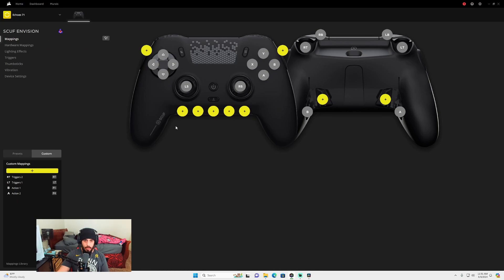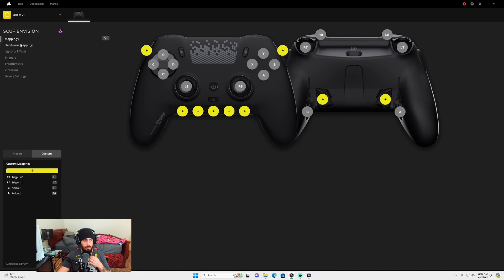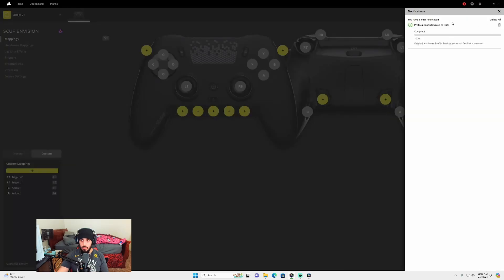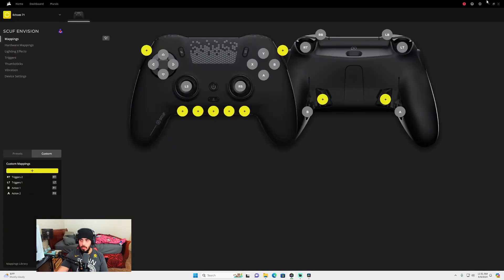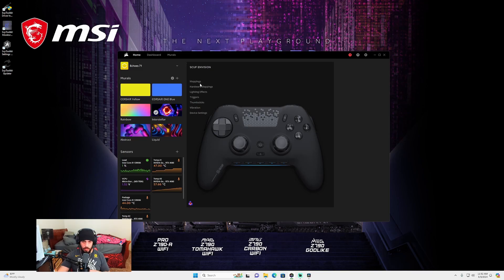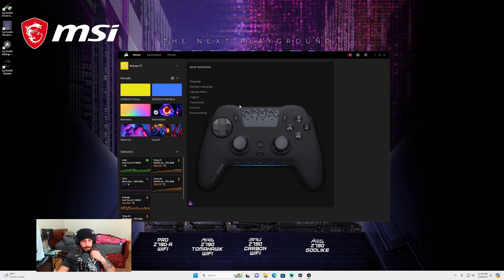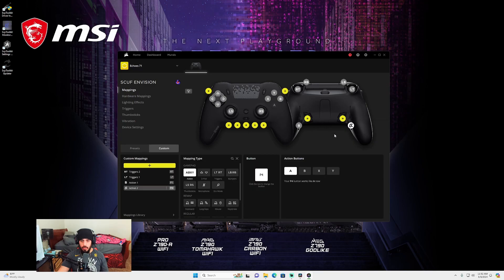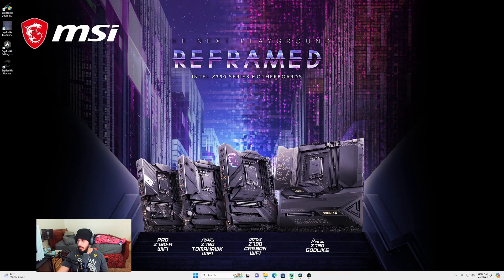SCUF Envision | How To Use iCUE Software